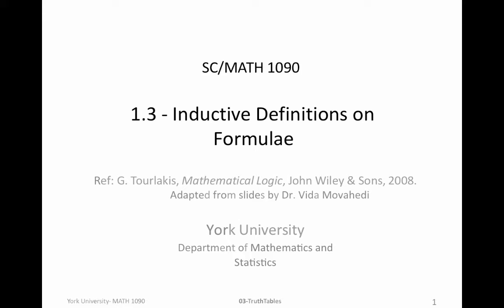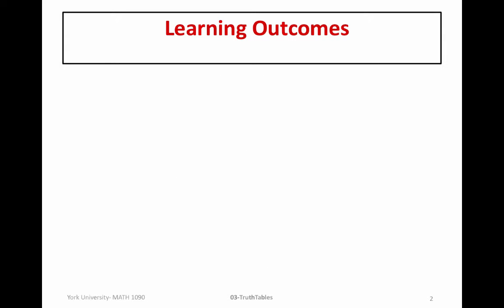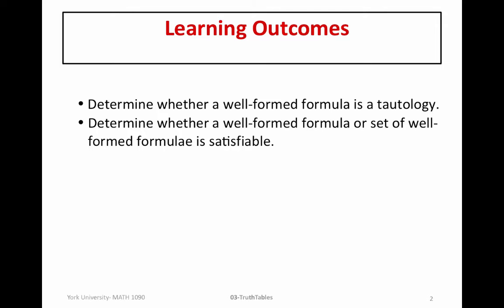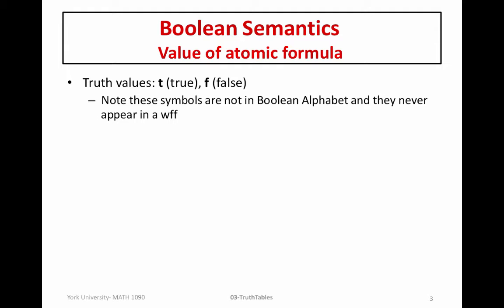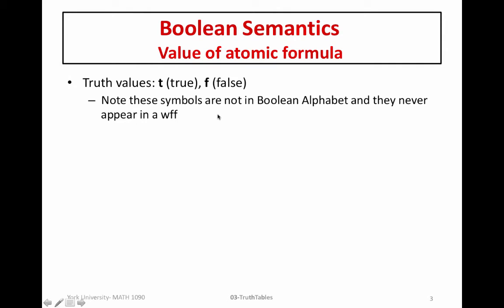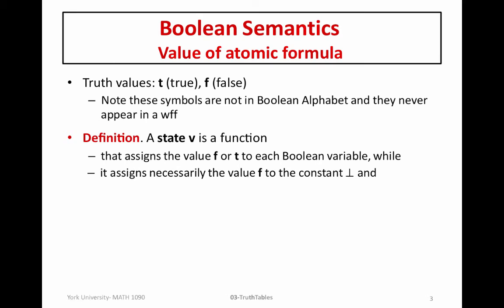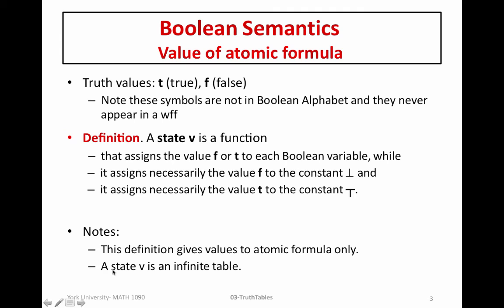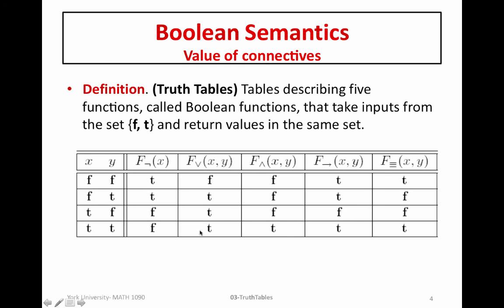1.3 Introduction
Table of Contents:

06:13 - Boolean Semantics
Value of connectives